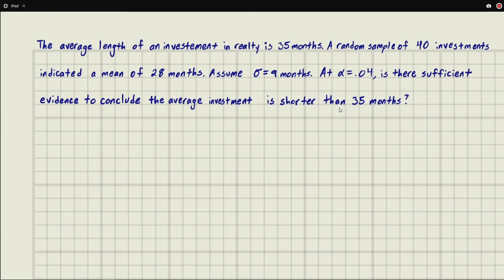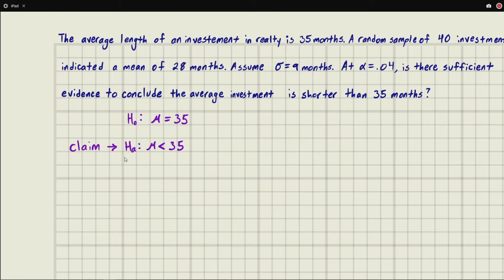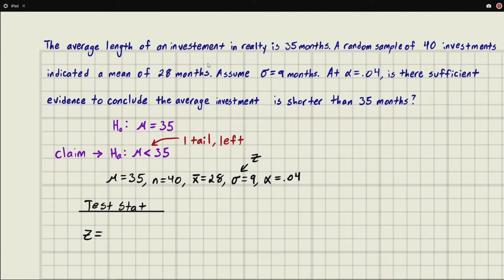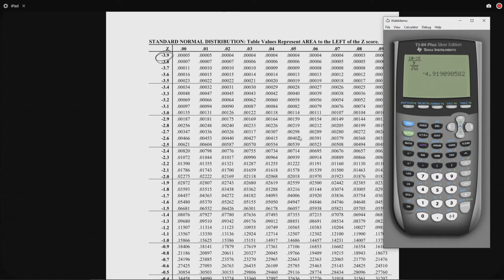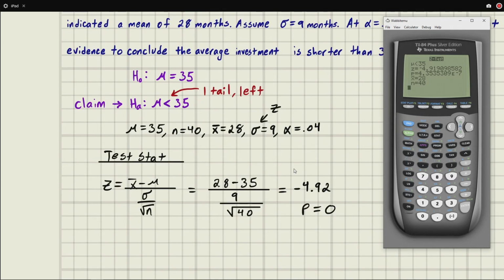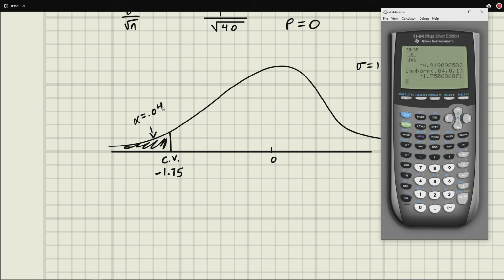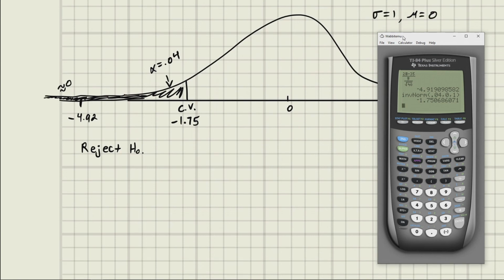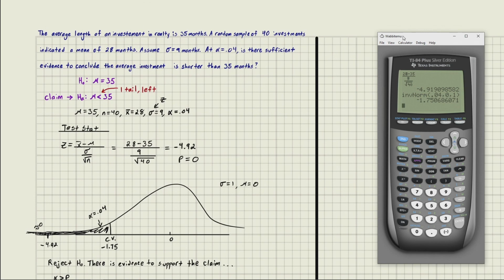Doing a Z-Test with an alpha of .04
Time Stamps
00:00 Problem
00:31 Find H0, Ha, and the claim
01:53 How to tell it's one tail
02:13 Get the stats out of the problem
03:03 Find the test stat with the formula
05:02 Getting the P-Value with the chart
05:38 Finding the test stat and P-value with the calc
07:27 Draw the chart
07:51 Finding the critical values
09:02 Finding the CV using the chart
10:05 Plot the test stat
10:39 drawing the conclusion
10:59 Using the P-Value to make the decision